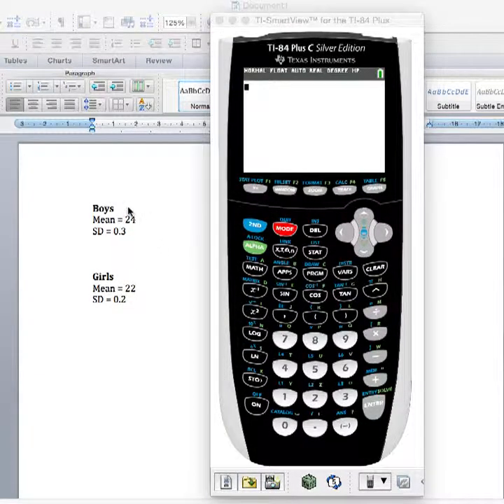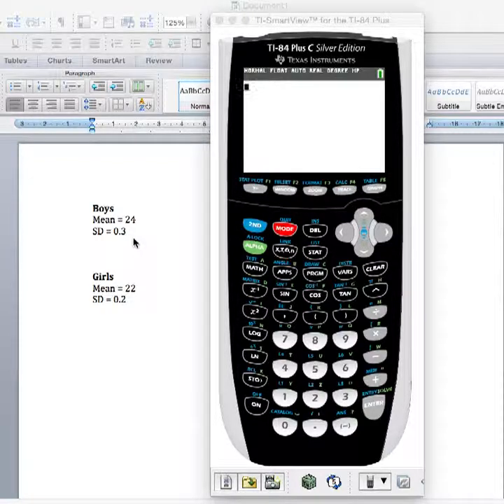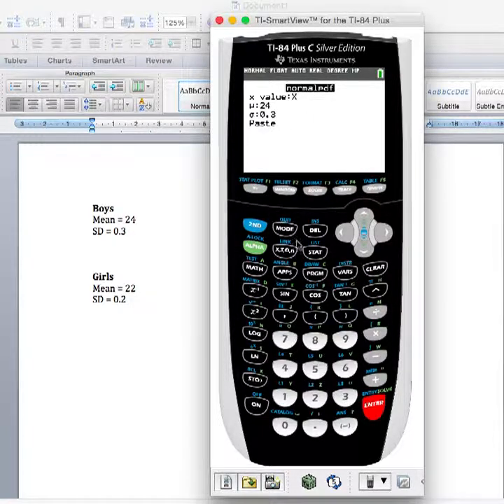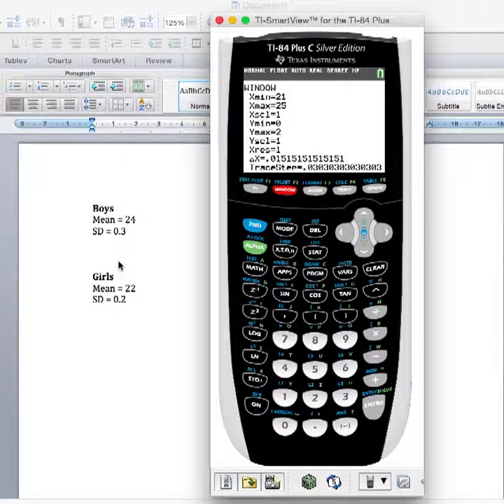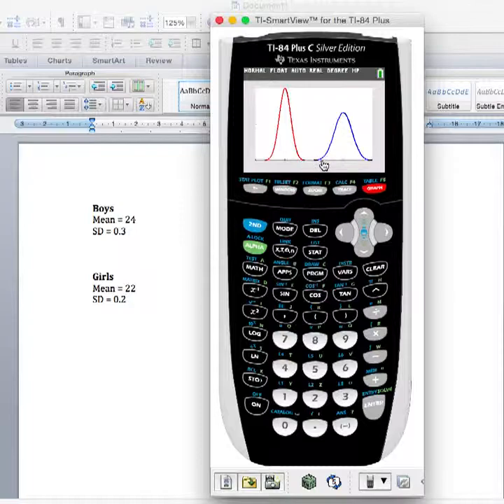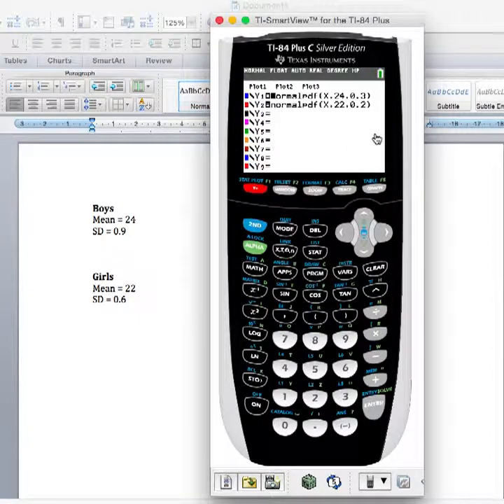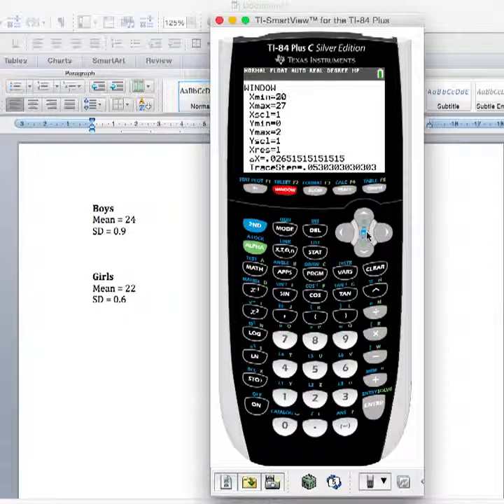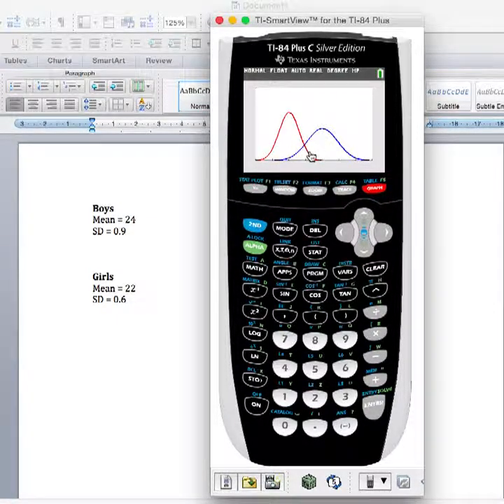RBW Graphing Normal Distributions on TI 84